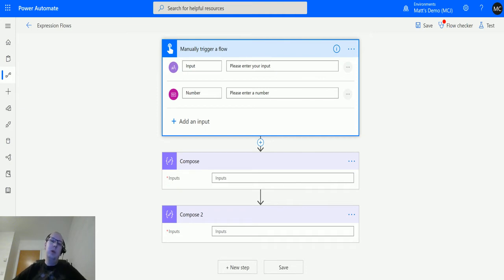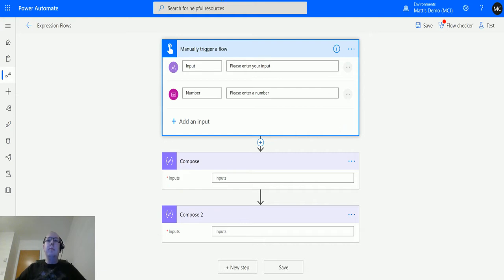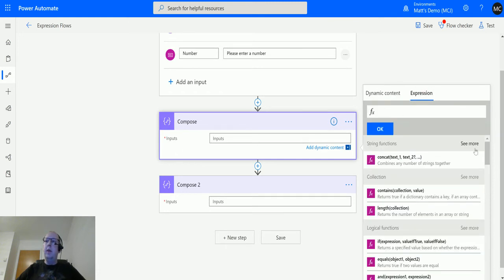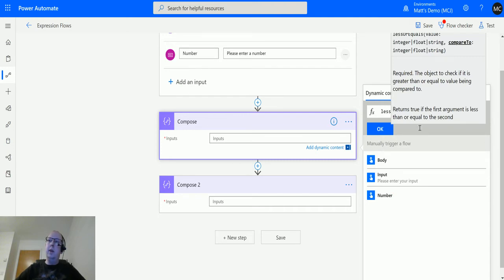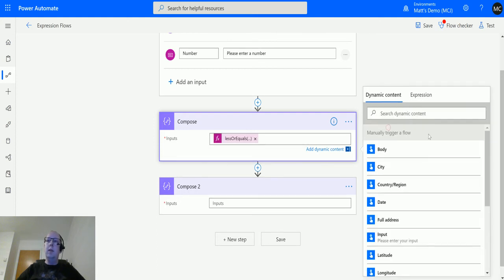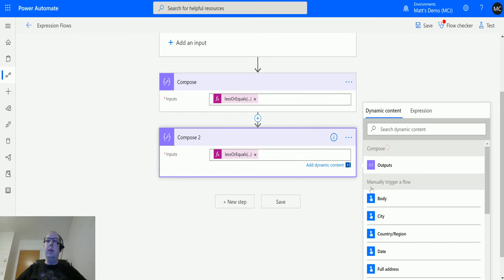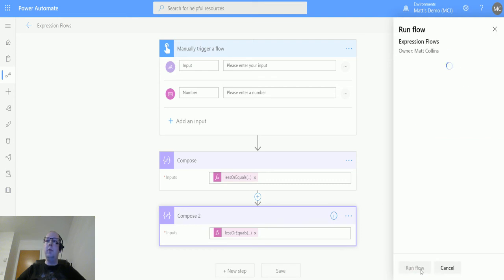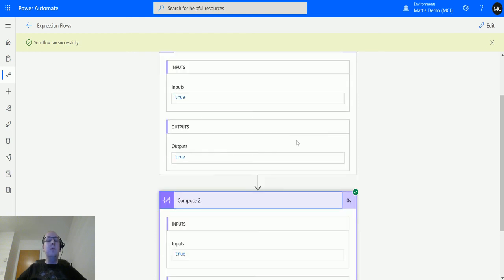Power Automate Expressions How To: lessOrEquals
In this video, I go through the lessOrEquals Expression in Power Automate. Power Automate is a powerful automation and integration tool with over 280+ data connectors.